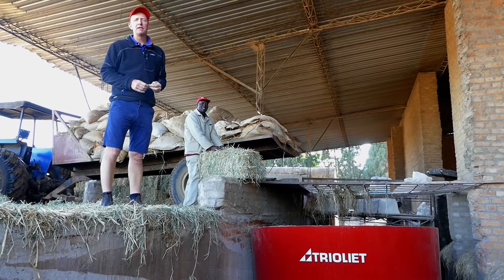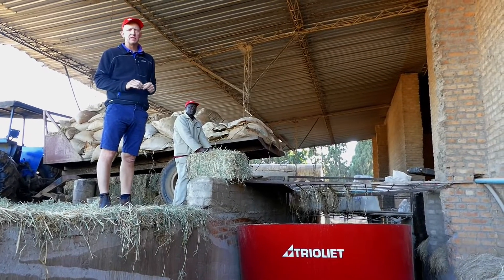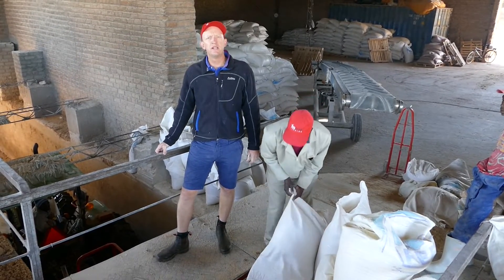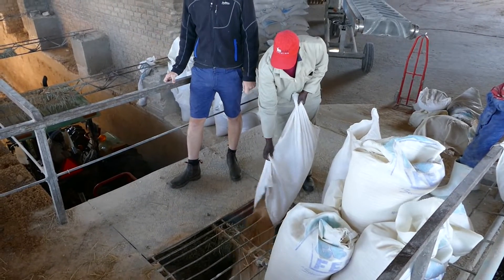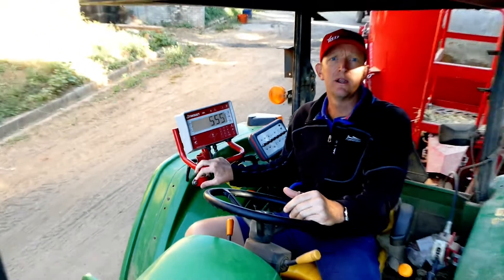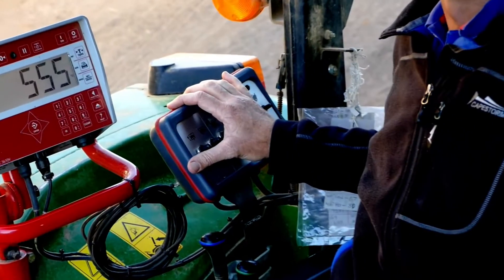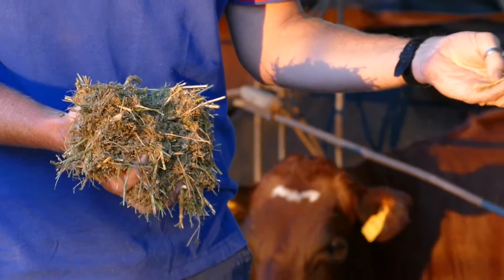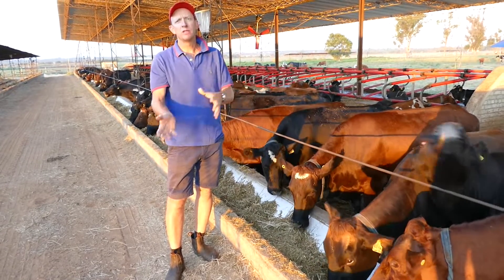Feed Mixing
Getting your food mixed well for your dairy cows will ensure that they eat everything and get all that they need for maximum production!